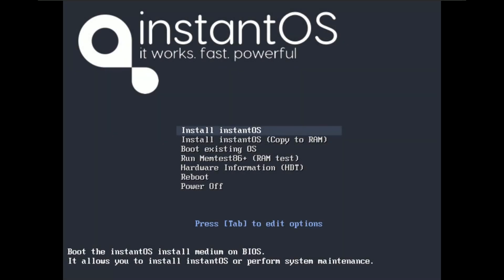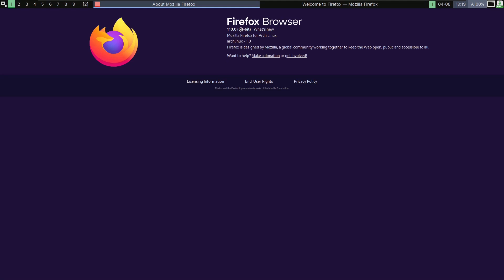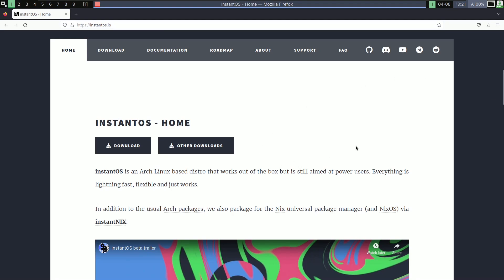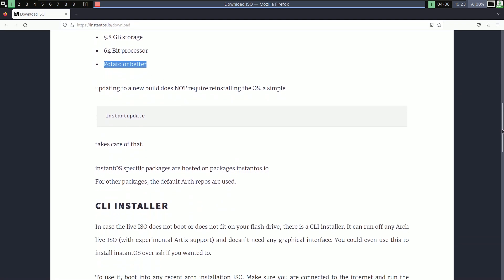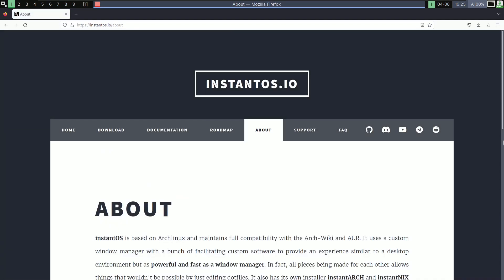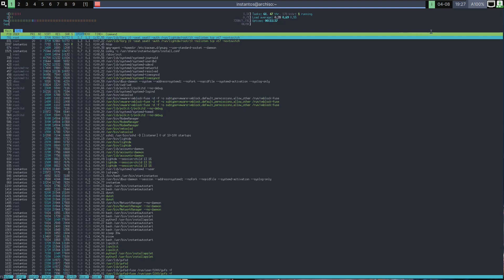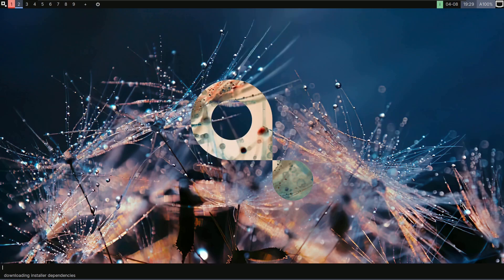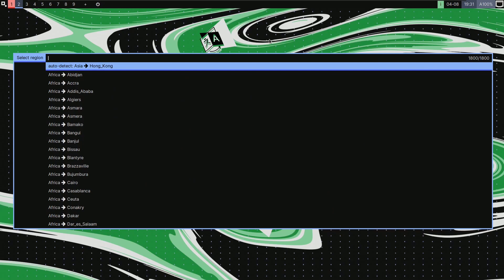InstantOS is an Arch Linux Based Distro That Works Out of the Box but is Still Aimed at Power Users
In This Video We Are Looking At instantOS is an Arch Linux based distro that works out of the box but is still aimed at power users. Everything is lightning fast, flexible and just works.

:: Note ::

instantOS is still in early beta.

In addition to the usual Arch packages, we also package for the Nix universal package manager (and NixOS) via instantNIX.

Overview
Just works
The user does not have to worry about everything from wifi to volume and brightness, theming and notification-management. A graphical settings menu ensures accessibility for anyone just like with a desktop environment.

Power-user friendly
instantOS has lots of functionality that goes beyond that of a normal desktop environment like tiling and instantASSIST that ensure a high skill ceiling

Ultra lightweight
The RAM usage on idle is about 150-160Mb (tested on a fresh install on Virtualbox). That is less than half of what the lightest Ubuntu flavor uses. It comes with as little bloat as possible without sacrificing on features.

Feature rich
The small footprint is not achieved through measures like slimming down the kernel or compromising on features and visuals.

Hybrid window manager
instantWM can do both tiling and floating windows with none of them being a second class citizen. It maintains full feature parity with dwm when it comes to tiling and the floating features can rival most conventional desktop environments.

Keyboard and Mouse/touch support
A keyboard centered workflow can make you much more productive but getting rid of the mouse is not the best thing for everyone. Tiling WMs actually make a lot of sense for tablets since screen estate is important and if you are using a graphics tablet it may be important as well to have a way of doing things with the mouse. That’s why the interface can be fully navigated using only the mouse.

Todays Video - InstantOS!